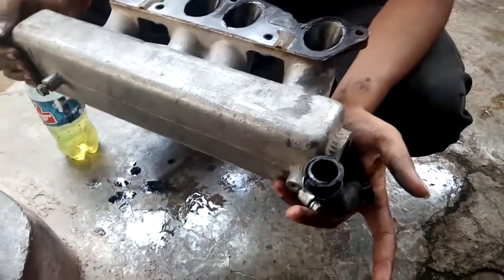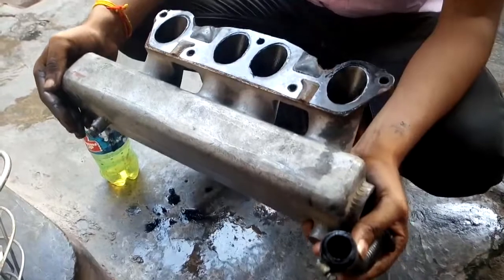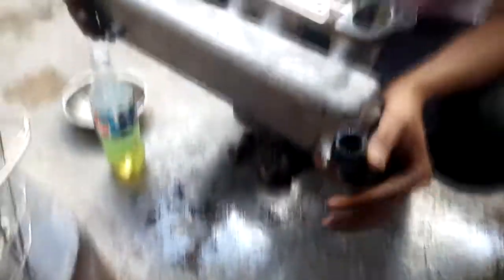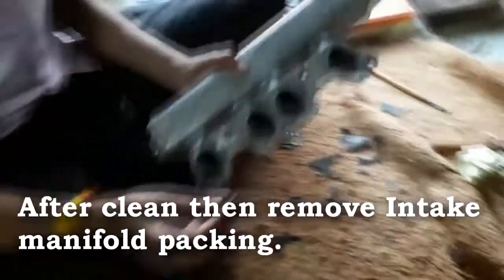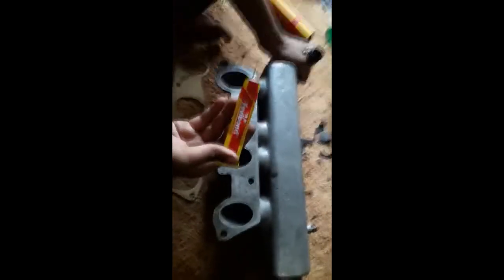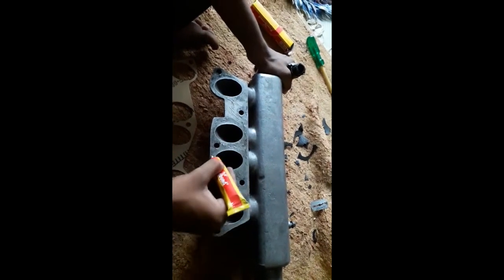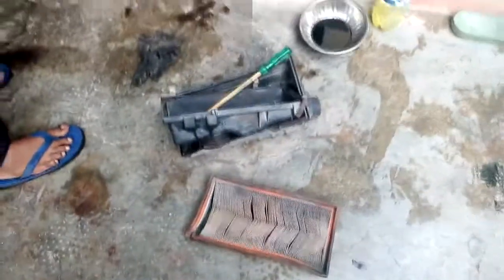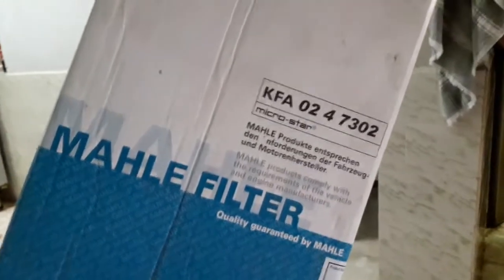Tata indica Intake manifold cleaning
Hey friends in this video how to clean intake manifold at home. its simple to use diesel fuel for cleaning purpose. and install new air filter bcz old air filter its not work so install new air filter.